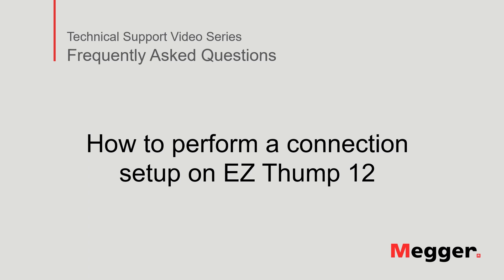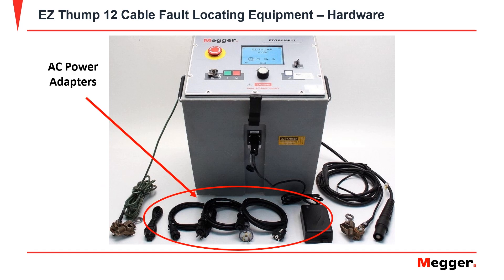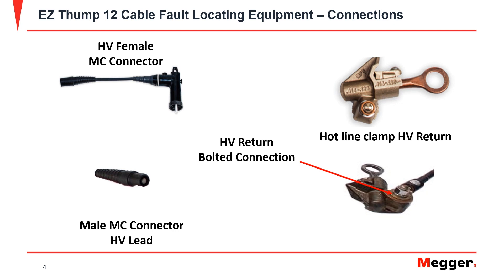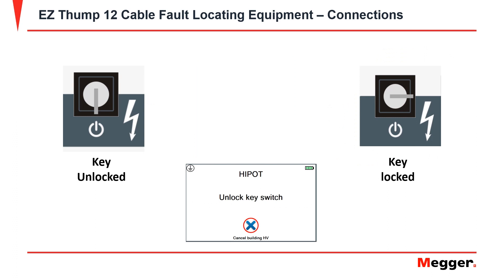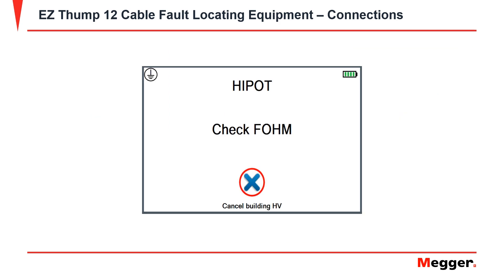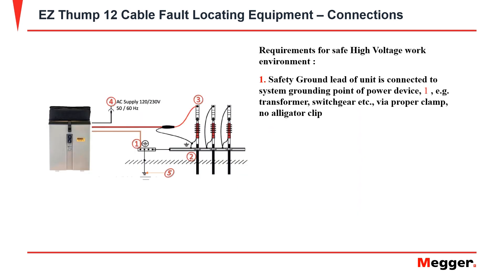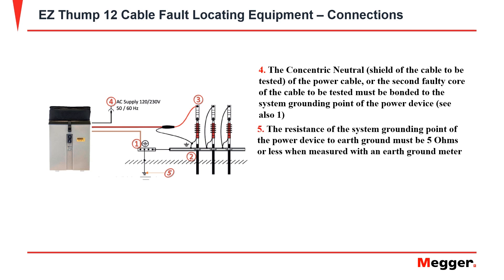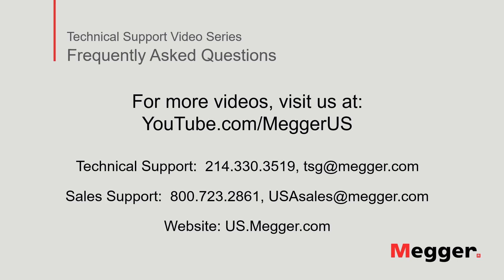EZ Thump 12 - Connections Set Up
This video will provide information on how to make proper cable connections to the EZ Thump 12.